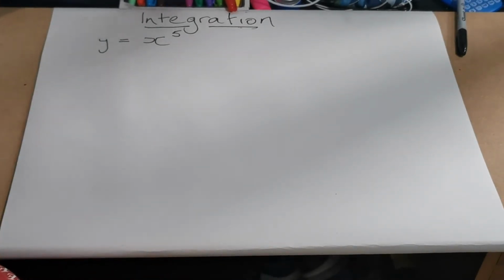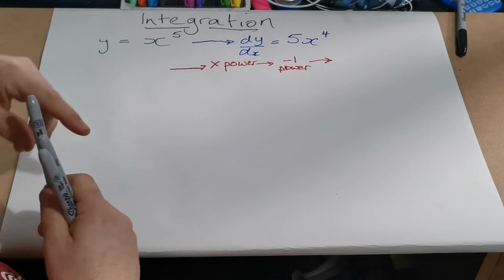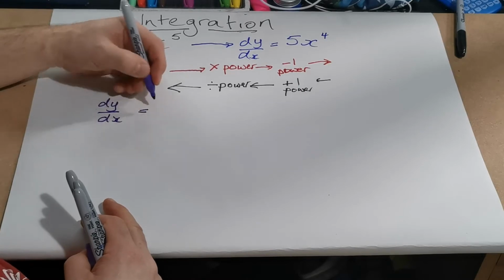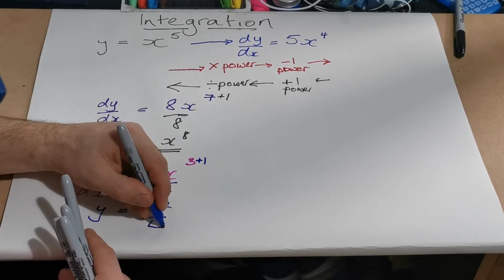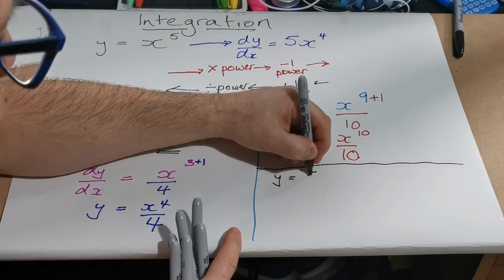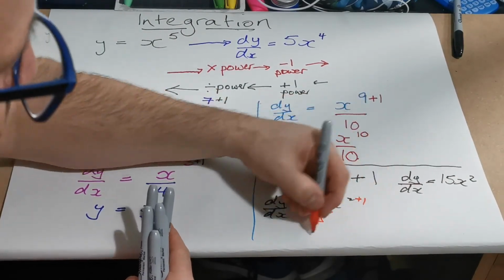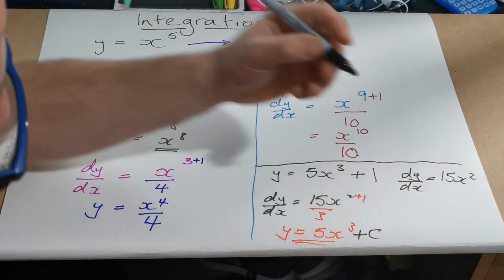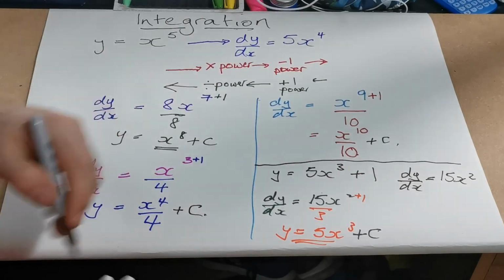Yr 12 Maths - An introduction to basic Integration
Thinking about integration as the opposite or reverse operation to differentiation.